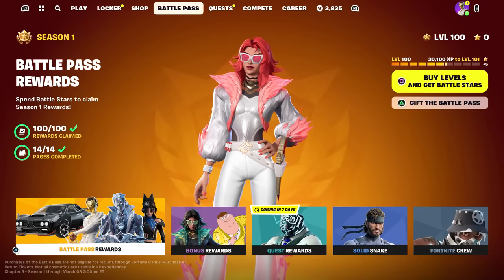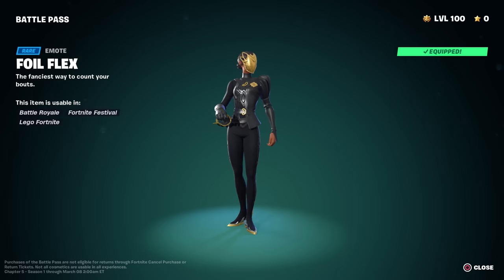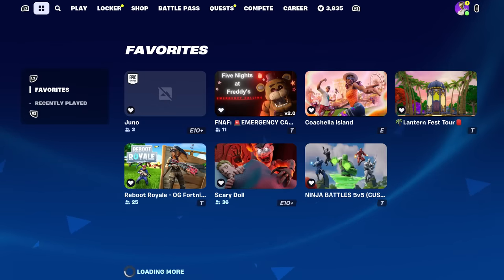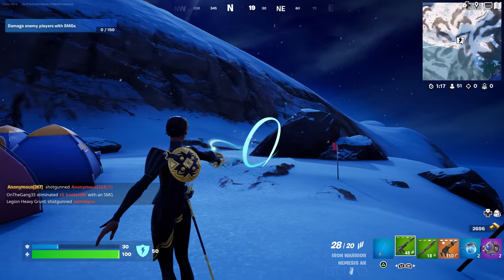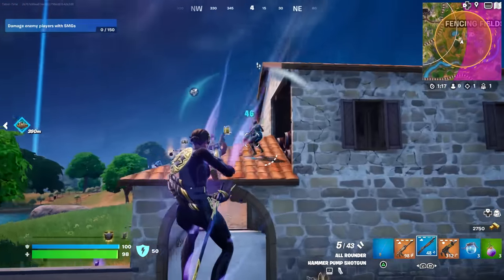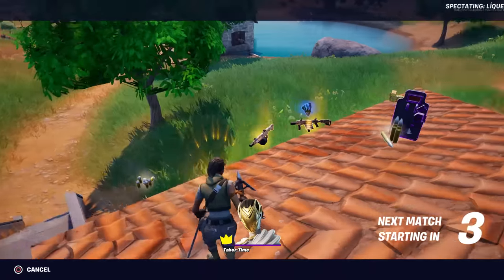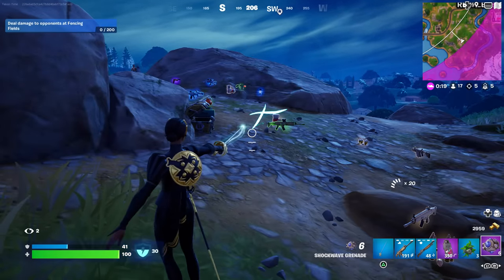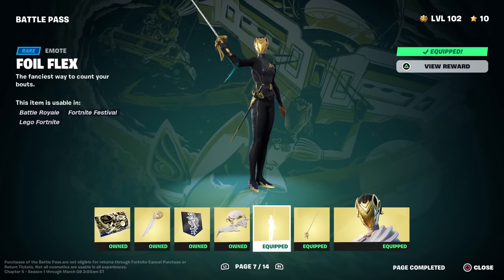THIS Fortnite Chapter 5 Emote Has A Brand NEW Feature! (Amazing HIDDEN Feature)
This emote is actually AWESOME.

VIDEO CREDITS
★Thumbnails Created By:
MsMarvel311